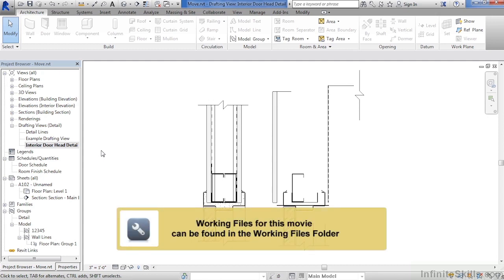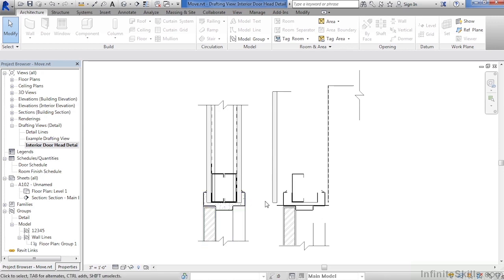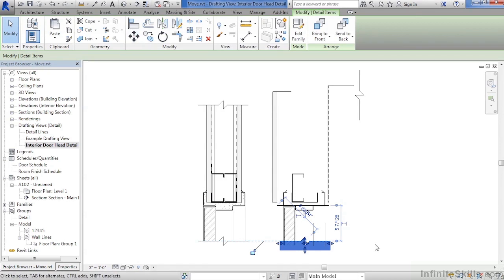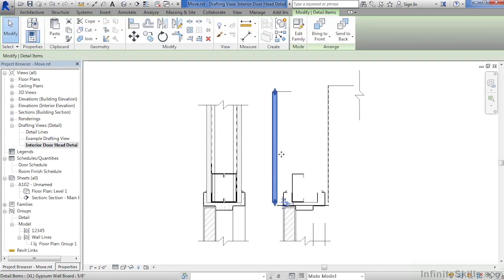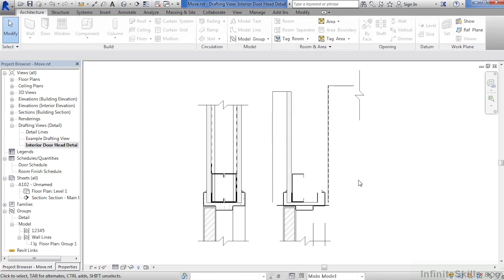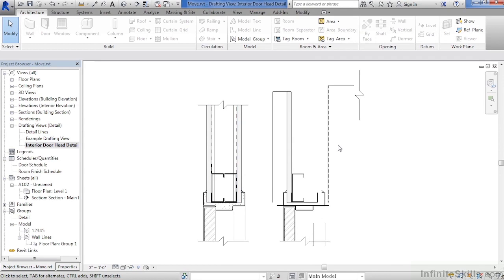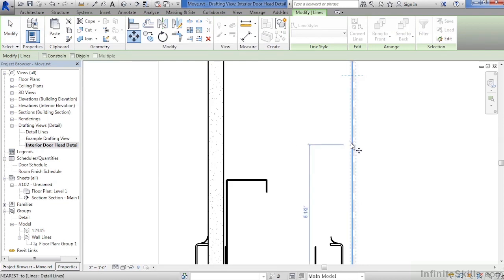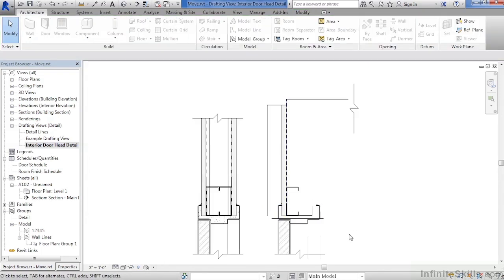18- Move | PART 1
Is a fundamental task used to adjust the position of objects within your model.